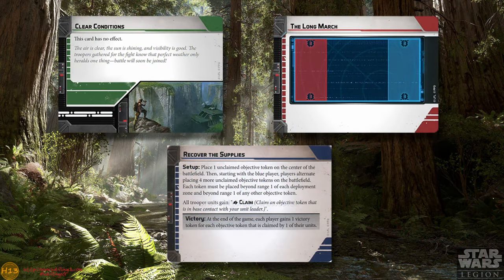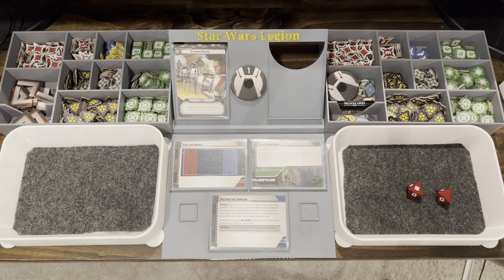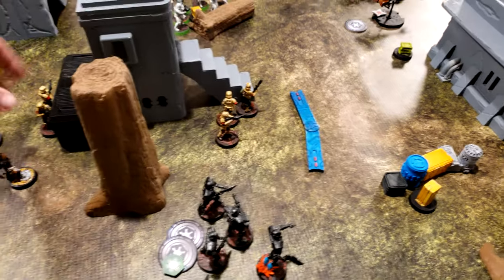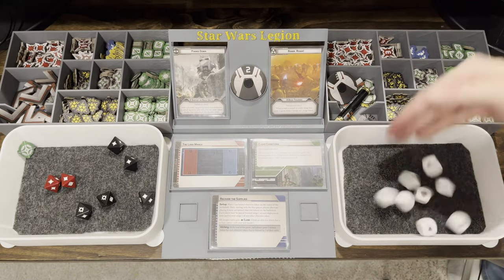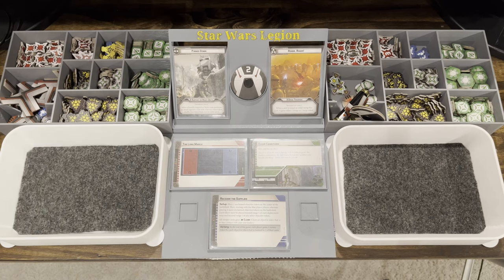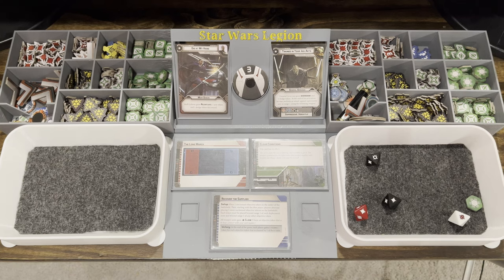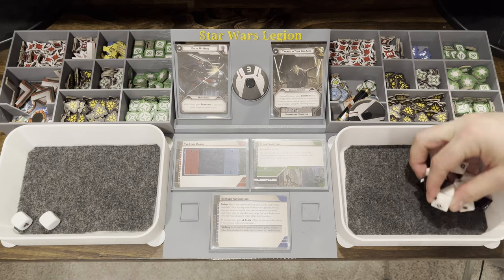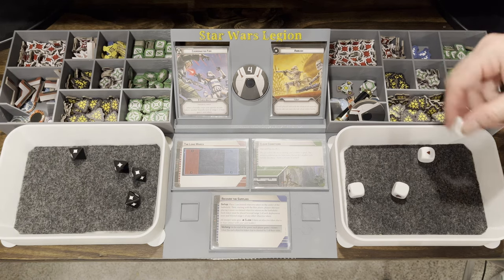Star Wars Legion Battle Report - Episode 033 - Empire Dark Troopers vs Separatist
Star Wars Legion battle report, 800 pt battle between an Empire pseudo-Remnant force and the Separatist army, highlighting Moff Gideon and the Dark Troopers

The Empire force, as several commenters have corrected me, is not technically a legal Remnant, though it is a legal Empire force.

3d Models used in our battle reports are available from the following sources:

⦁ Imperial Bunker - Thingiverse posted by Upsidedown98